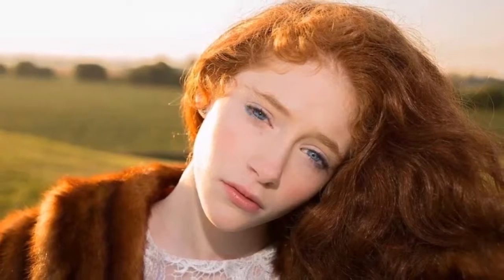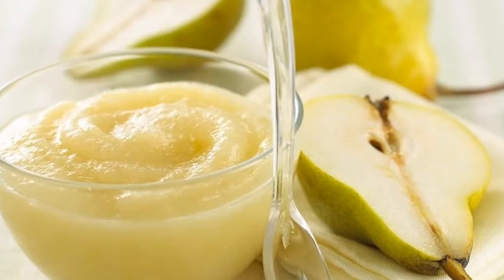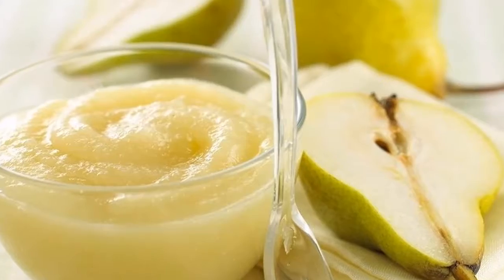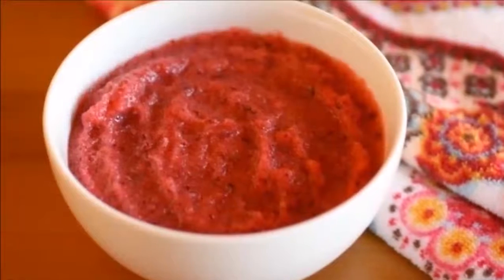DO THIS every morning and look as if you were 21 years old